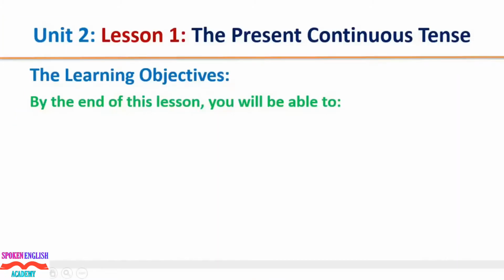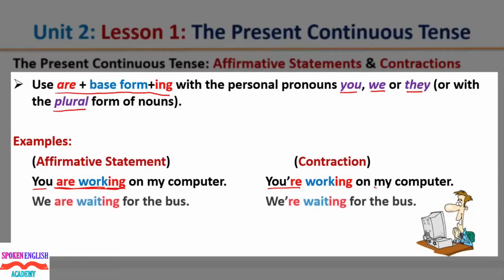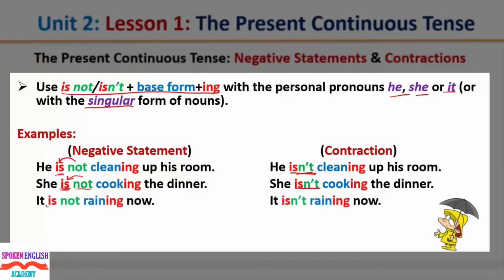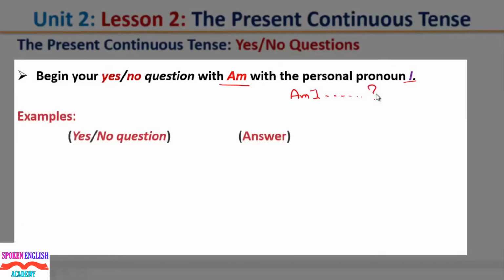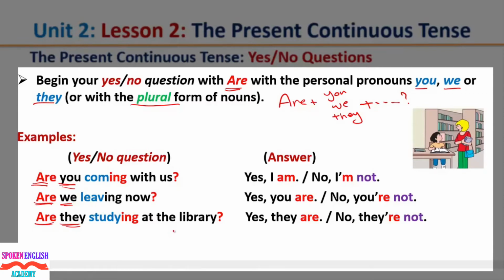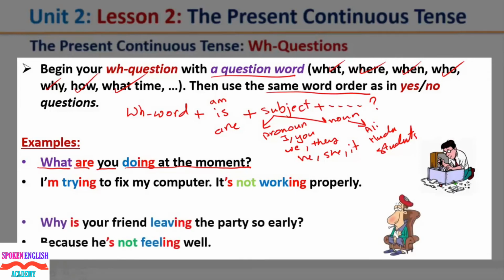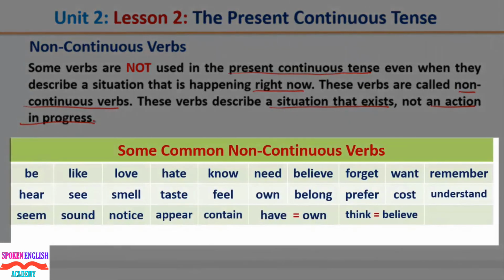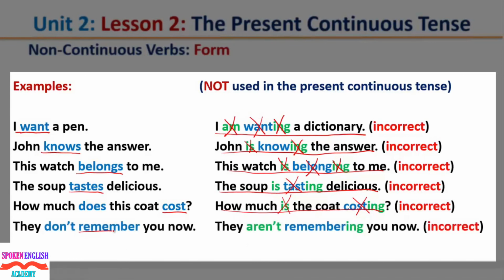present continuous tense Rules